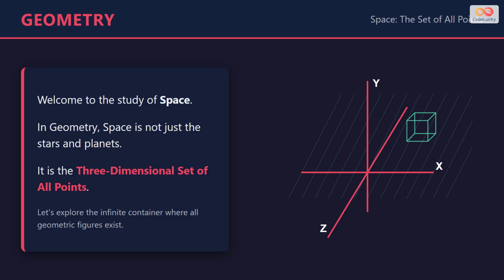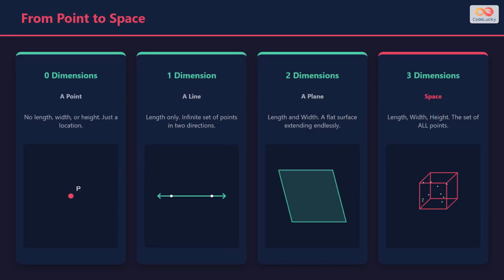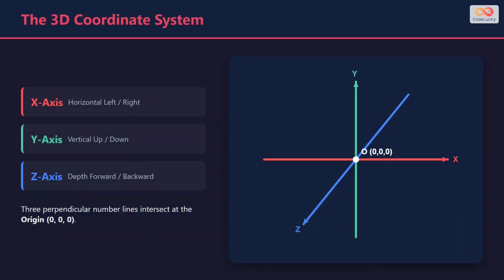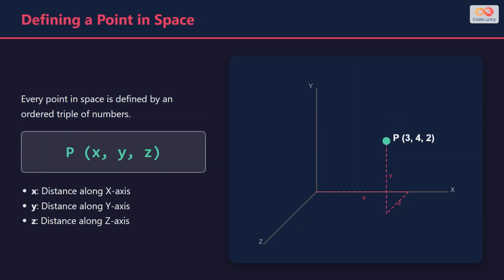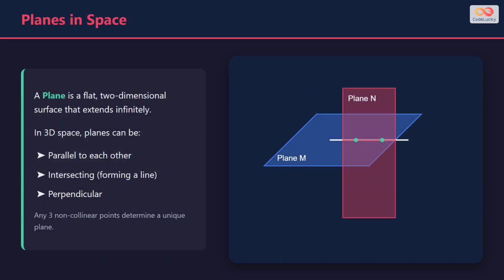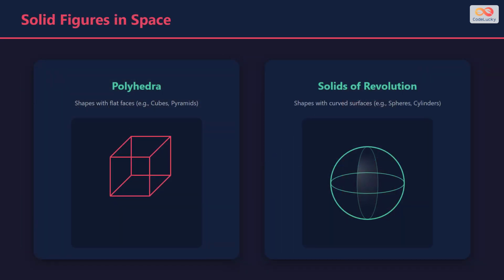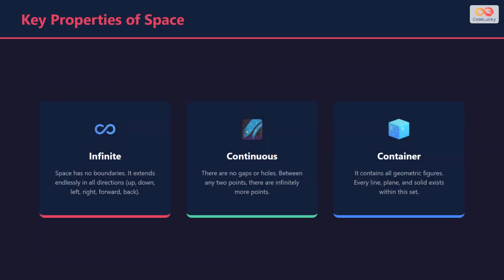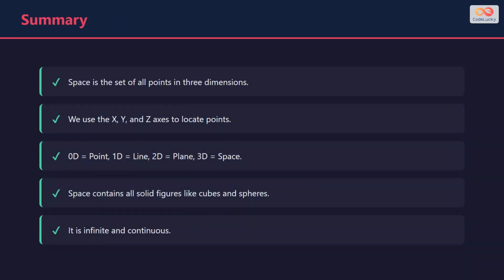What is Space in Geometry? The 3D Set of All Points Explained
Welcome to our Geometry series! 📐 Today, we dive into the fundamental concept of Space. Not outer space, but the geometric "Space" that contains all points, lines, and planes. 🧊

In this video, we visualize how dimensions progress from a single point (0D) to the infinite three-dimensional universe (3D) that we live in. Perfect for beginners and geometry students!

Key topics covered:
🔹 From 0D Points to 3D Space
🔹 The X, Y, and Z Coordinate System
🔹 How to plot points in 3 dimensions
🔹 Planes and Solid Figures (Cubes, Spheres)
🔹 Properties of Space (Infinite & Continuous)

Understanding these basics is crucial for mastering solid geometry and physics. 🧠

Chapters:
00:00 - Introduction to Space
00:25 - Evolution of Dimensions
00:55 - The 3D Coordinate System
01:24 - Coordinates in Space
01:51 - Planes in Space
02:16 - Solid Geometry
02:40 - Properties of Space
03:05 - Summary
03:30 - Outro